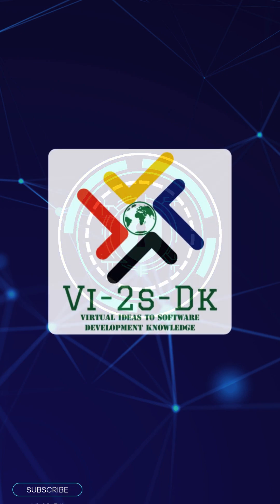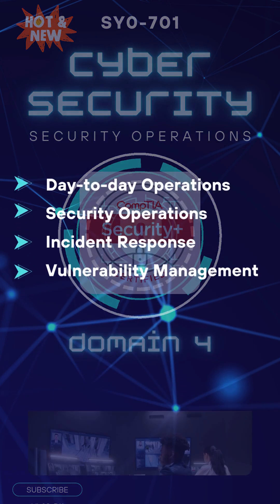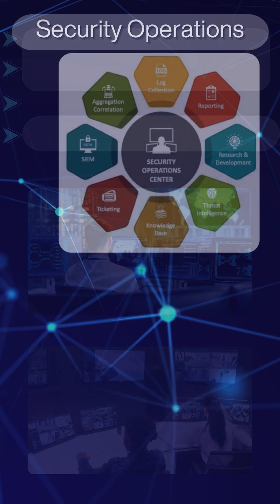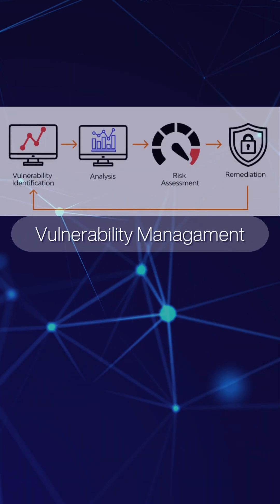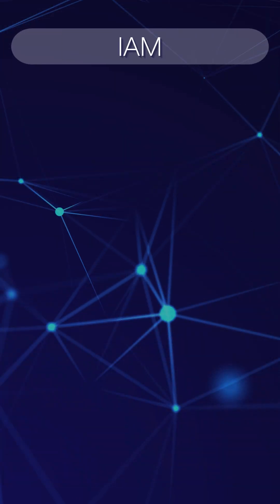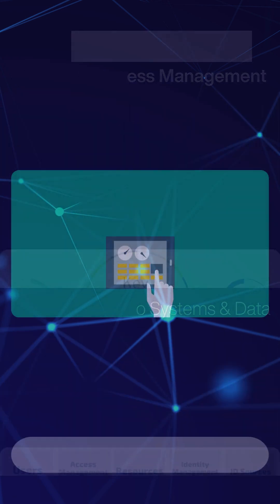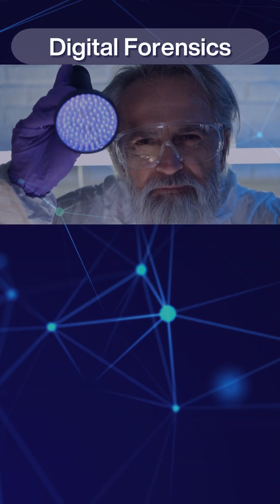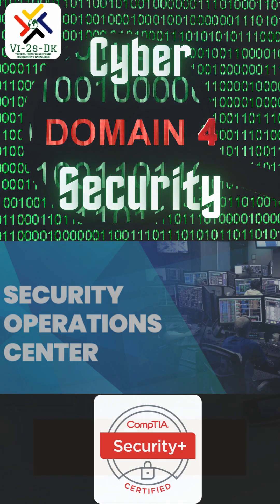🛡️ CompTIA Security+ SY0-701 [Domain 4]: Defend Your Fortress in 2025!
🔐 Security Operations in 2 Minutes! Covers incident response, SIEM, and logging for the CompTIA Security+ SY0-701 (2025) exam. Perfect for last-minute review!

🔍 Domain 4: Security Operations
🚨 BREAKING: 2025's SIEM Requirements Just Changed!
Domain 4 failures cost $400+ in retake fees - don't be another victim! This rapid-fire ops guide reveals:

👮♂️ Incident response steps examiners demand
📊 SIEM dashboards that appear on 80% of tests
⏱️ Log analysis shortcuts that save hours of study

💡 PSA: The average Security+ taker wastes 3 weeks on outdated ops material. You just found the exception!

Ready to become a cybersecurity operations expert? 🛡️ This video delves into the critical aspects of Security+ Domain 4, covering incident response, vulnerability management, and security operations. Learn how to protect your organization from cyber threats and ensure business continuity. 🕵️‍♂️ Join us on this journey to becoming a cybersecurity hero.

0:00 Intro
0:30 Security Operations
0:45 Vulnerability Management
1:00 IAM
1:15 Automation & Orchestration
1:27 Digital Forensics
1:40 Conclusion

Are you ready to take your cybersecurity skills to the next level? 🛡️ This video will equip you with the knowledge and skills to effectively manage security operations. We'll cover topics such as incident response, vulnerability management, and security monitoring. 🕵️‍♂️ Let's work together to build a more secure digital future.